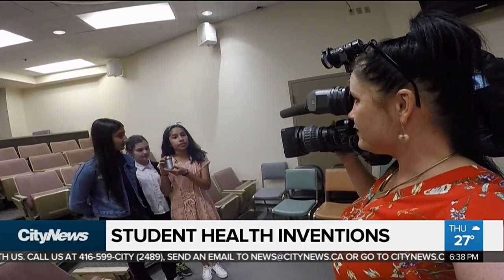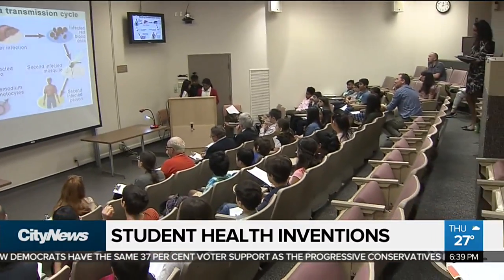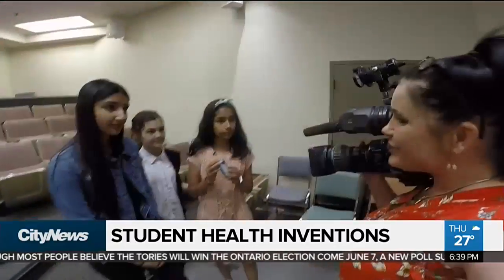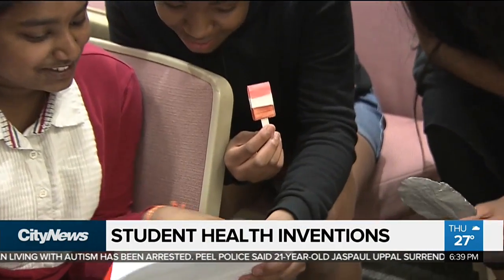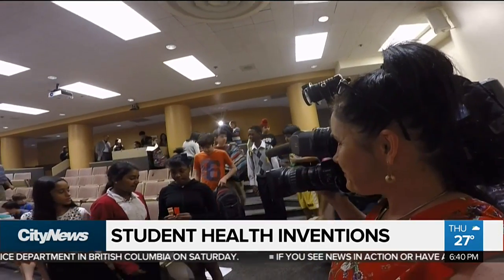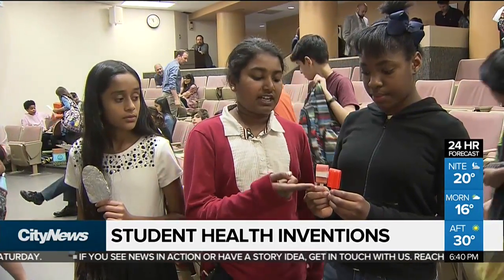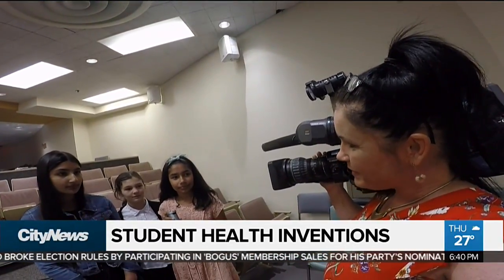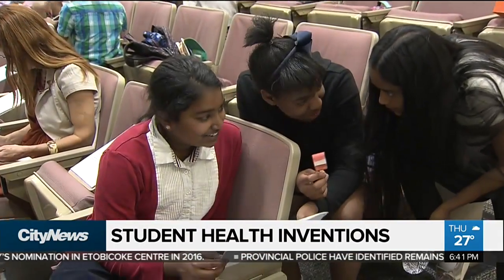Students show off health innovations to researchers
A group of students from North Bendale Junior Public School were given the opportunity to present their health innovations to researchers at Toronto Rehab-UHN. Audra Brown learns more about some of their inventions.